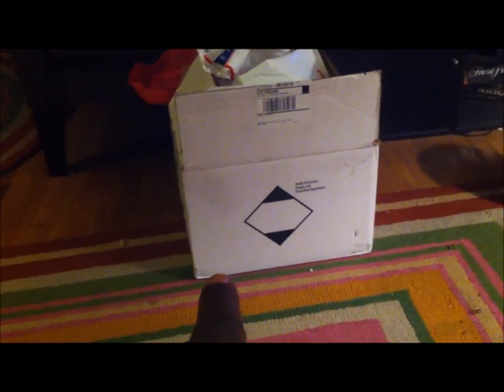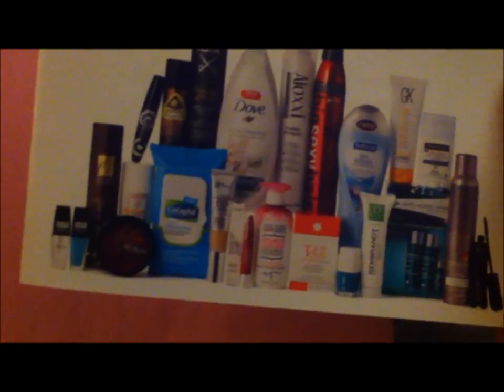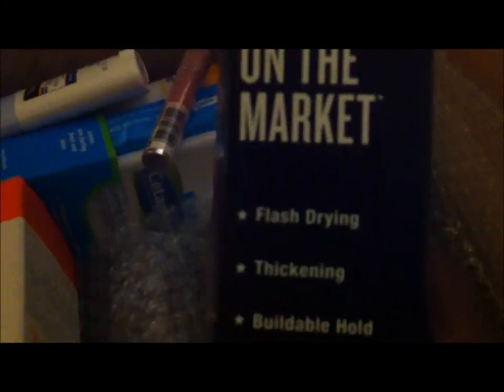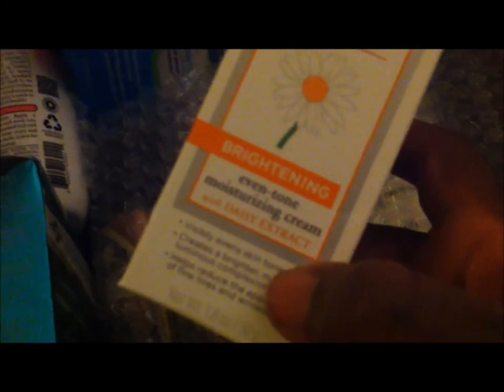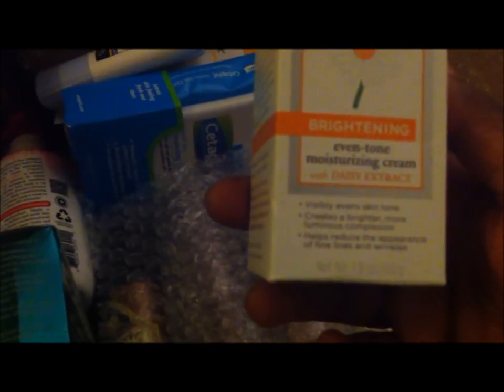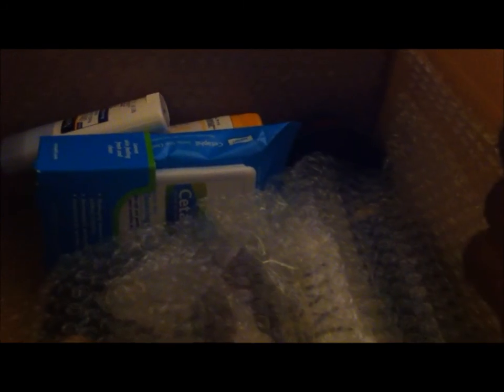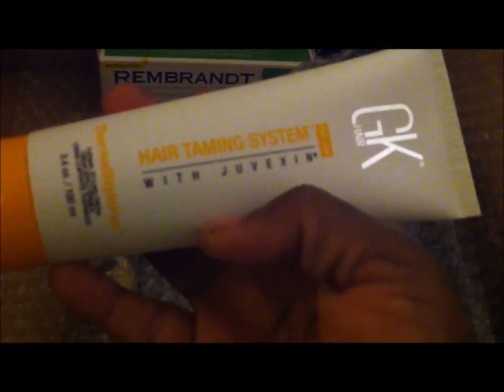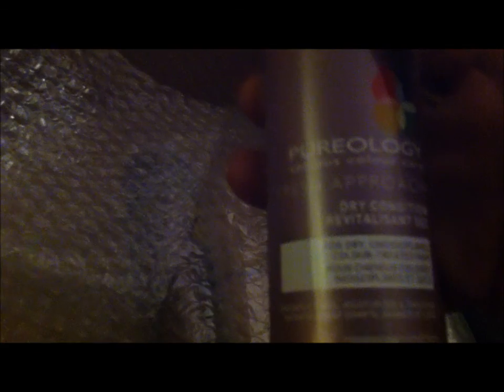2014 Allure Beauty Box Summer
I'm one of the lucky few who were able to pre-order the Allure Beauty Boxes for 2014.  I got mine last week and wanted to upload the video of opening my birthday gift (to me).